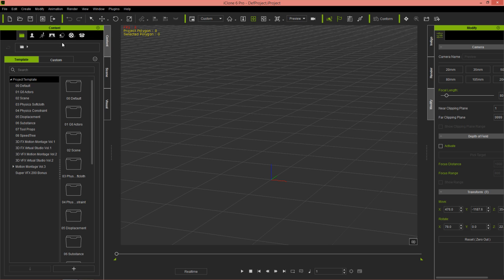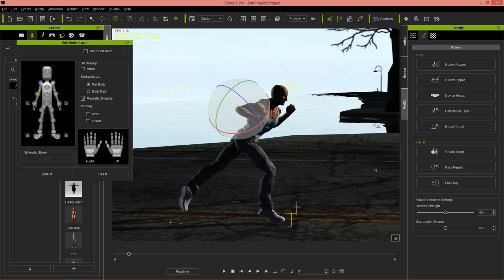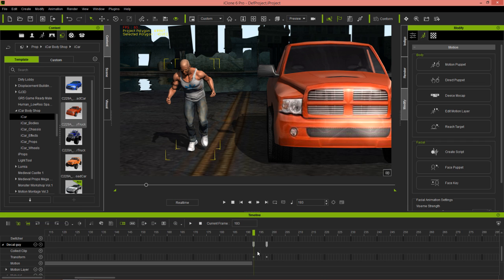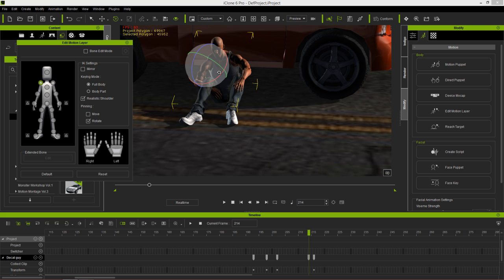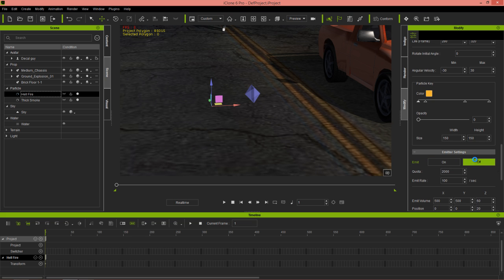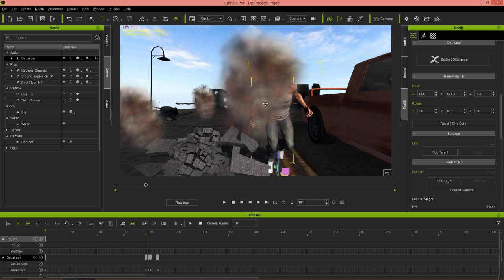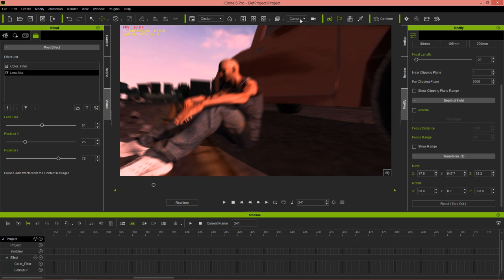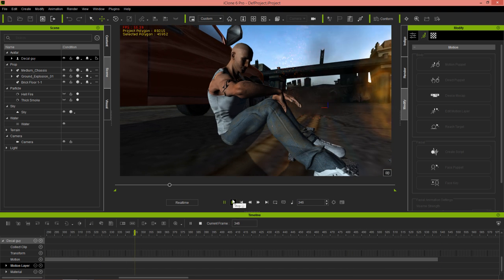Creating an Action Movie Sequence with iClone 6_May 18, 2016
Explosions, fire, and other special effect elements of action movies can really add on a lot to a movie's budget. By using previz techniques in iClone, film producers can easily and quickly create a preview of the action, complete with all of the additional effects, in order to build consensus among the creative production staff and ensure that no more is spent on these effects than is needed. By using iClone's intuitive and fast motion tools and incorporating simple click-and-drag special effects, an effective previz can quickly be produced, which is the situation that this webinar aims to tackle.

This webinar will cover the following topics:
* Intro to Previz
* Advantages of iClone for Previz
* User Showcases
* iClone for Previz Live Demo
* Q&A